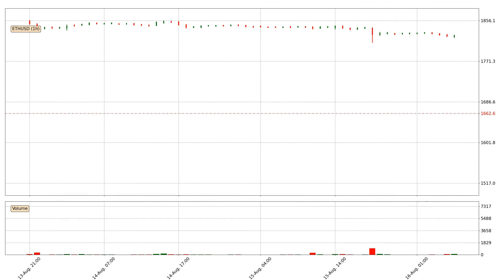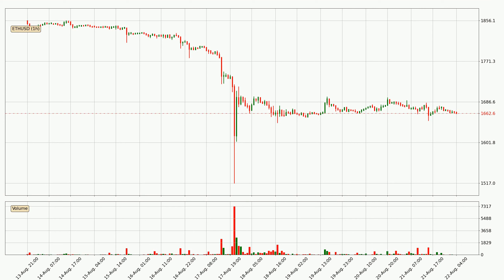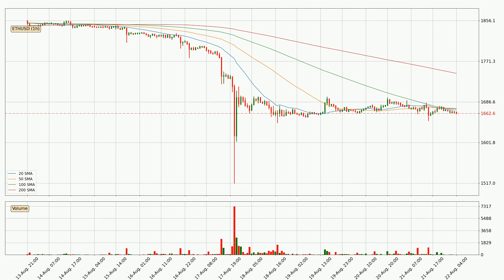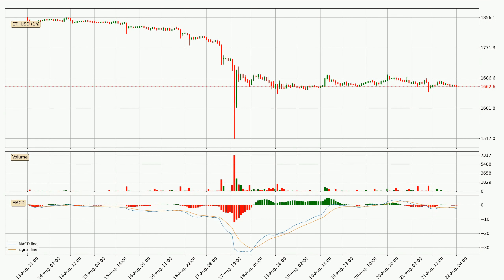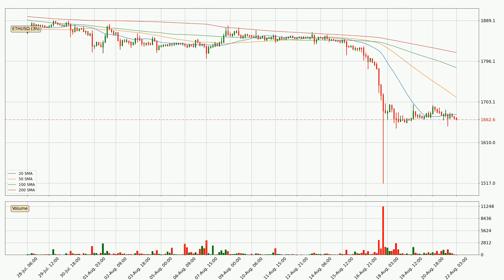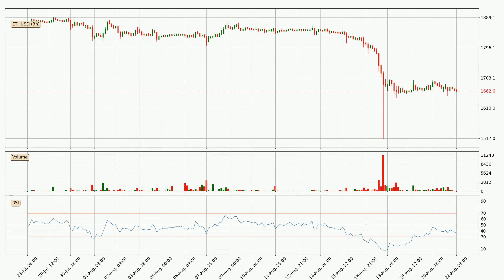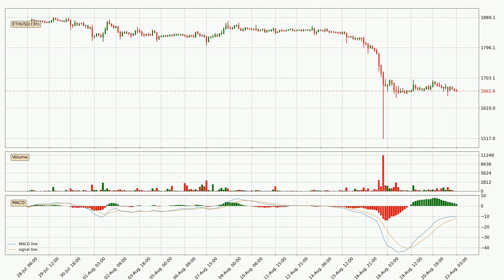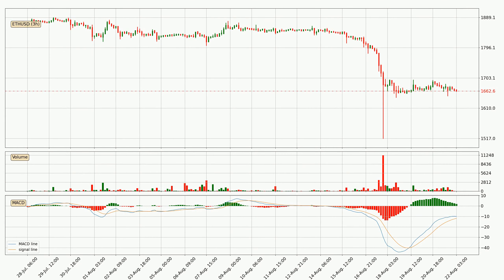Ethereum Down 0.8% 📉. What Now With ETHUSD?? | FAST&CLEAR | 22.Aug.2023